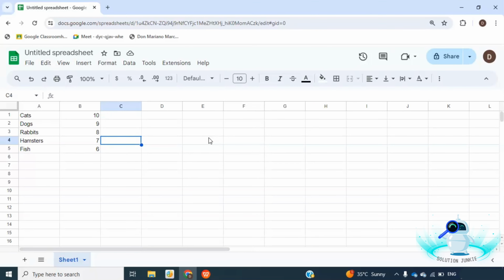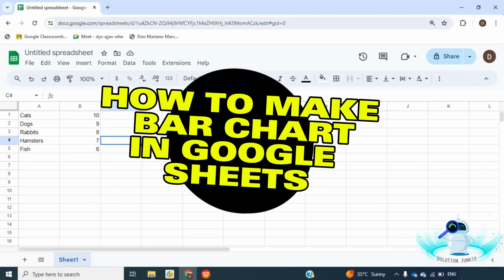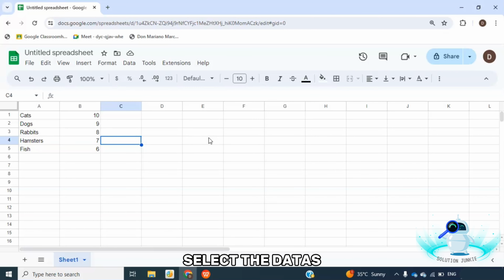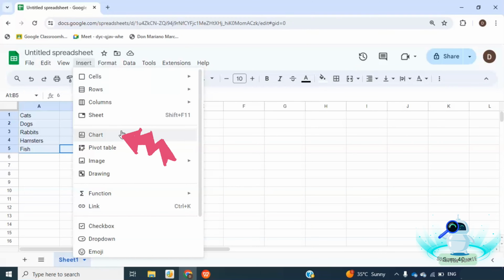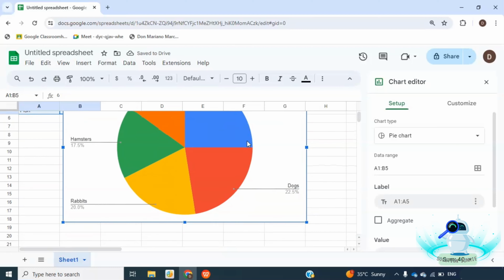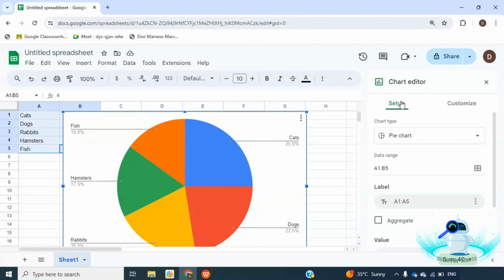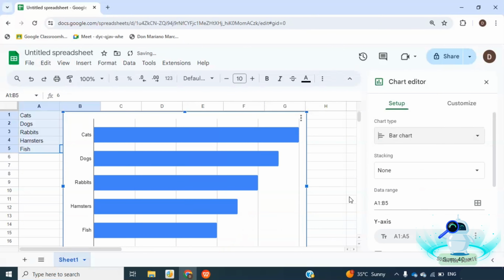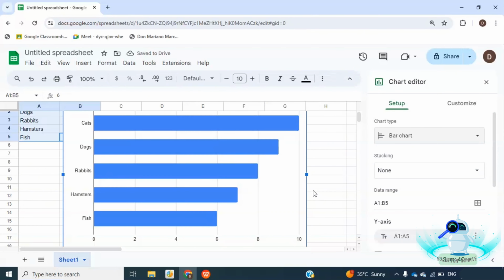How to Make Bar Chart in Google Sheets | Easy Tutorial!! 📊💡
Learn how to craft visually appealing bar charts effortlessly in Google
Sheets with our step-by-step tutorial!
Whether you're a data analysis novice or a seasoned pro, this easy-to-follow guide will walk you through the process from start to finish.
Say goodbye to complex software and hello to intuitive chart creation.

Watch now and empower your data visualization skills! 📊💻

☑ Watched the video!
☐ Liked?